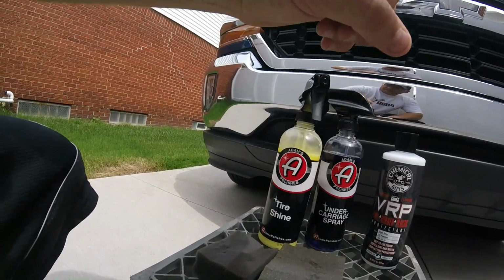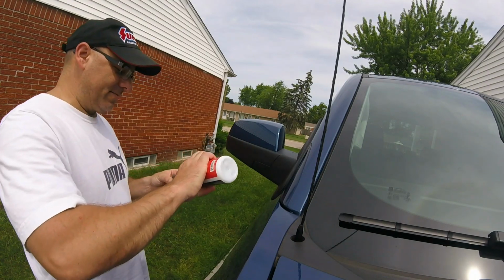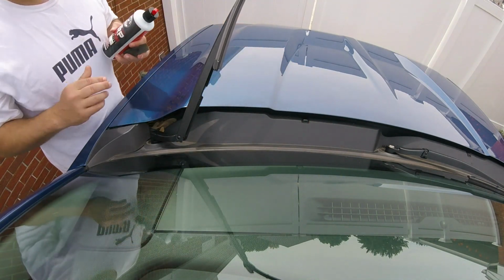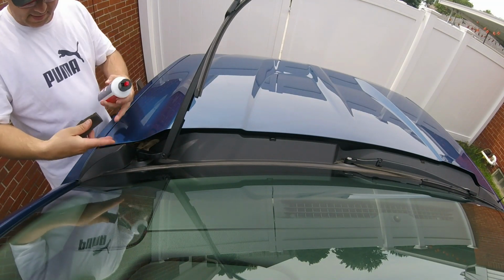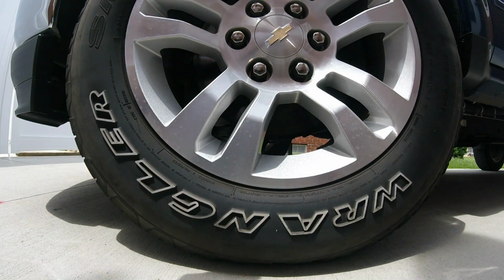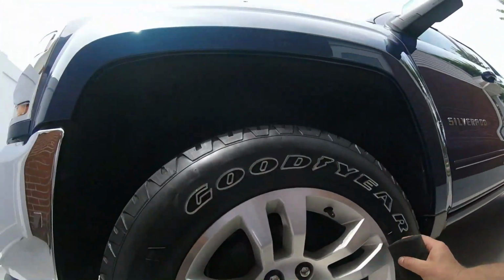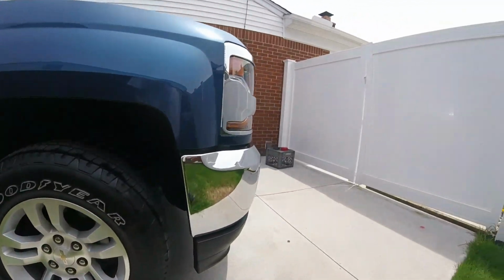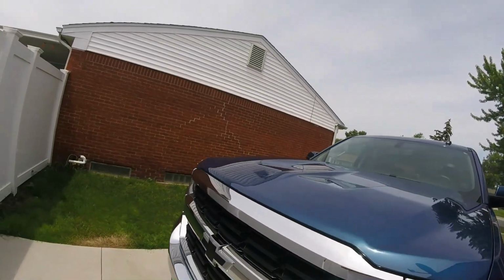"Chemical Guys" VRP Super Shine Dressing | Talk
Chemical Guys VRP applying to the tires and black trim on the Truck using a foam block .Let's see if VRP last a couple weeks the truck driven daily in a idustrial environment.
Is this going to be the best trim -tire dressing ?

Use the link below to order on Amazon it helps this Channel

Chemical Guys TVD_107 V.R.P. Vinyl, Rubber, and Plastic Super Shine Dressing (1 Gal)

Chemical Guys WAC22916 HydroSlick SiO2 Ceramic Coating HyperWax

Chemical Guys HydroCharge Coating

Send Mail -Auto Detailing  Car Stuff Email or contact on  Instagram

Ouzo Lou Garage is a YouTube Creator that makes videos on testing auto detailing products , Auto Shows, Auto Repair , Vlog about our vehicles . Creator of the salvage yard detailing with Bottle Caps Help . We do our best to give a real world auto detailing experience

All opinions are my own , use this information at your own risks